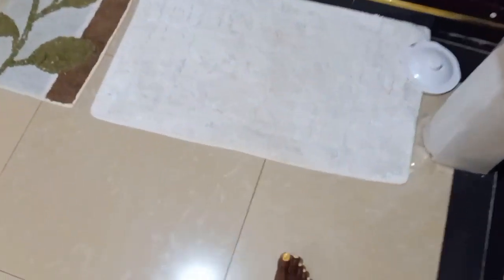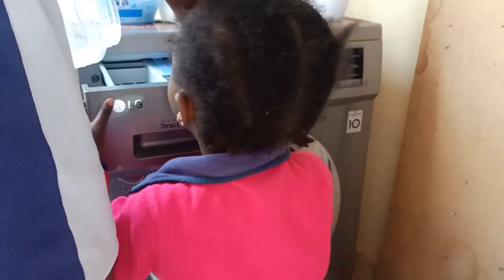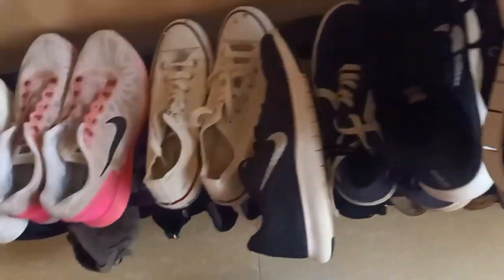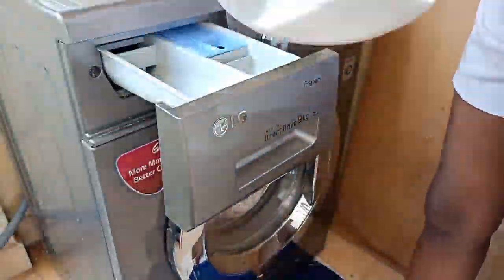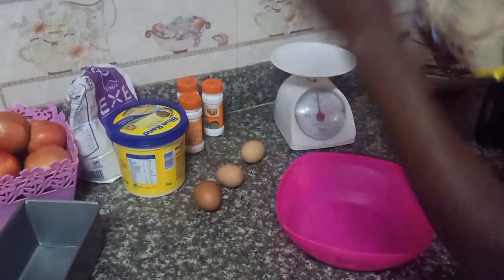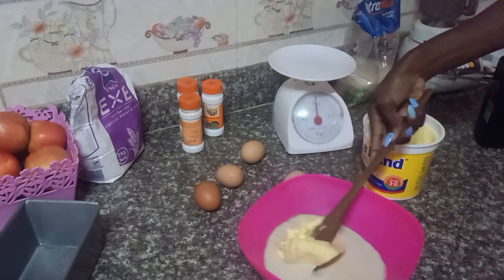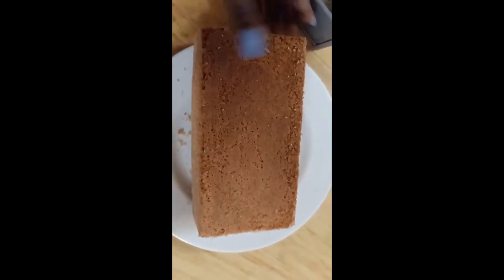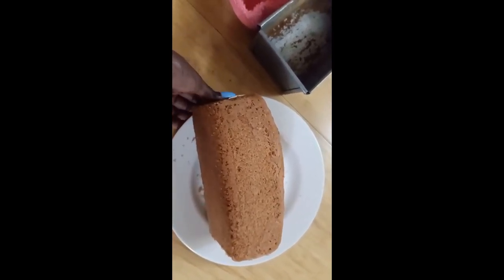Laundry routine || Some Baking ||Petite Mama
-tomorrow
-sunny
-elevate